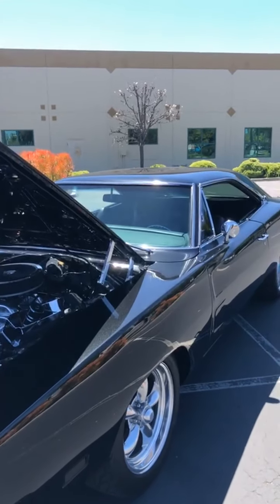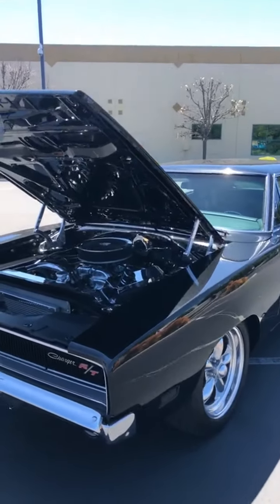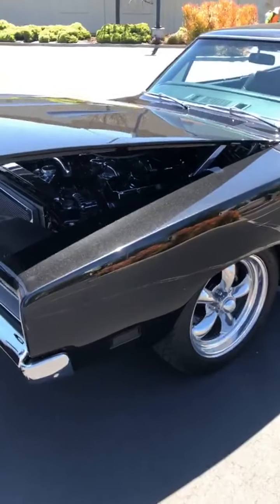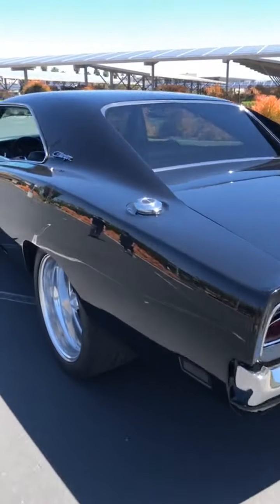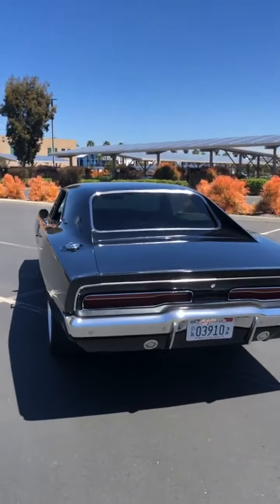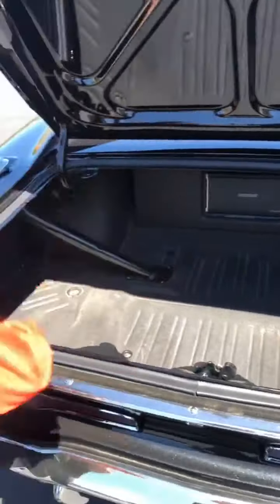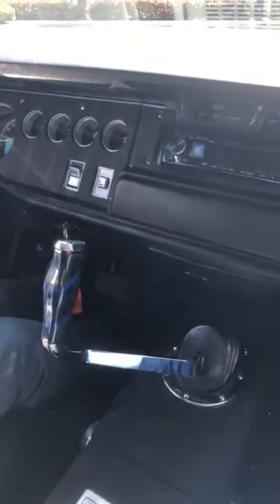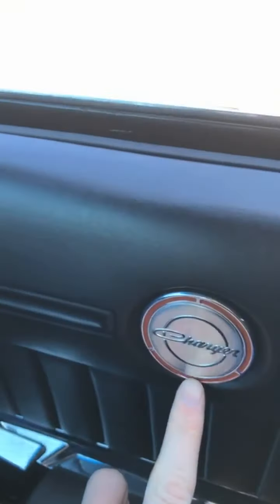2X ENTRIES ARE LIVE!! Take a ride with us in the 69 charger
2X ENTRIES ARE LIVE!! Take a ride with us in the 69 charger that we are giv

We want to take you for a ride in our 1969 Charger R/T SE. Right now we are offering double entries to win this car or $100 grand in cash.